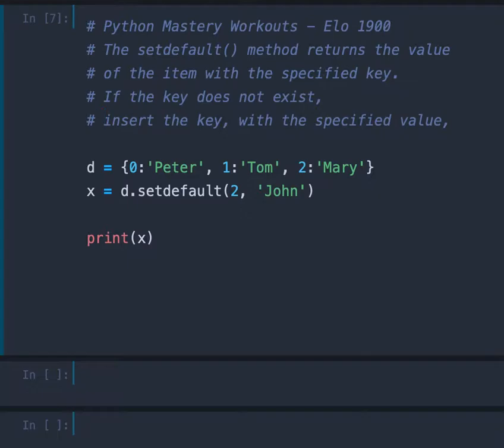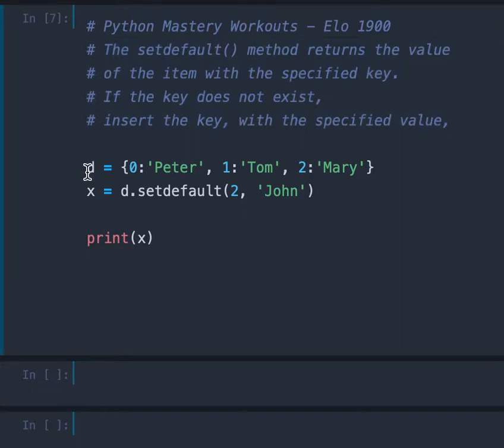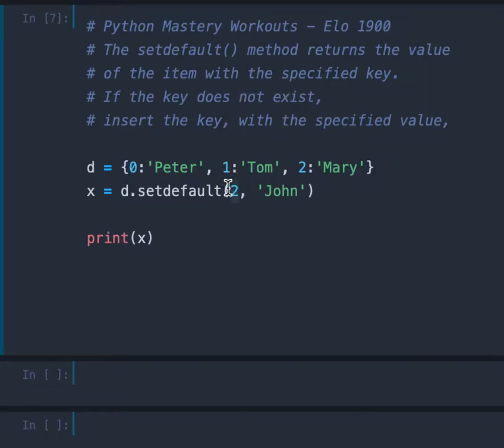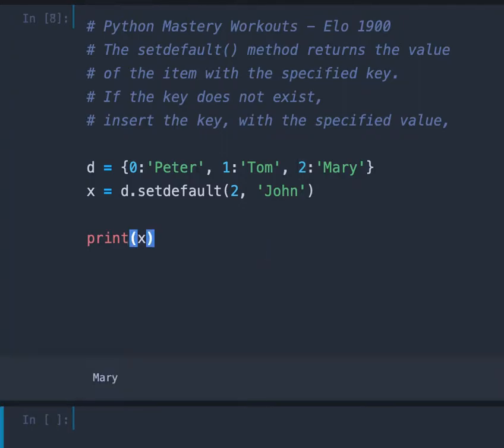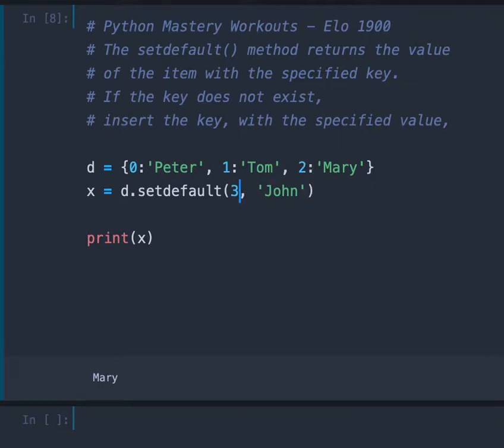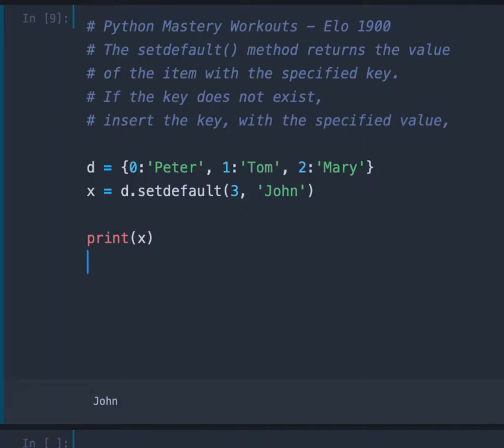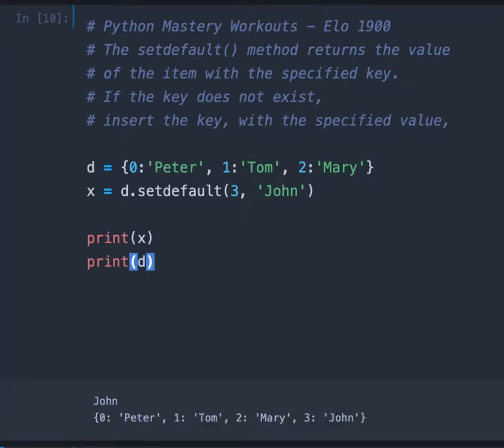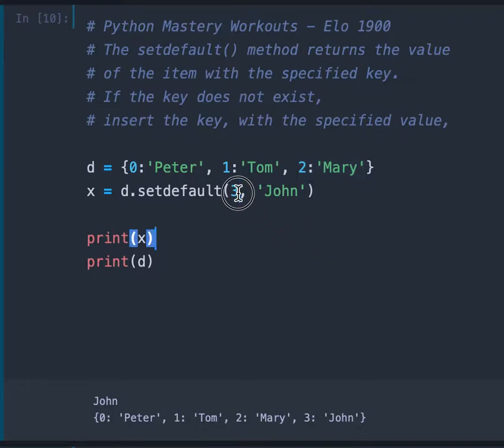Python Mastery Workouts - Dictionary setdefault() method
Python Mastery Workouts is our latest Python workbook.
In this video we are going to take a detailed look at the solution.
You find the whole book under:
See you soon -- it’s fun! 🤓